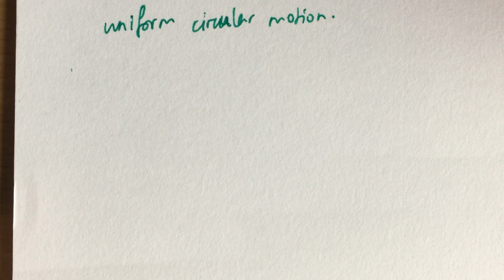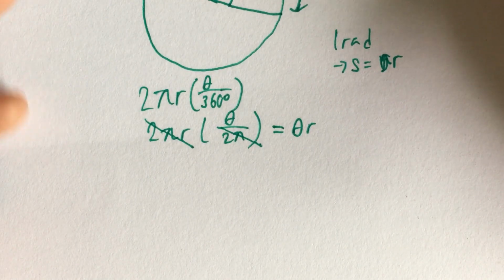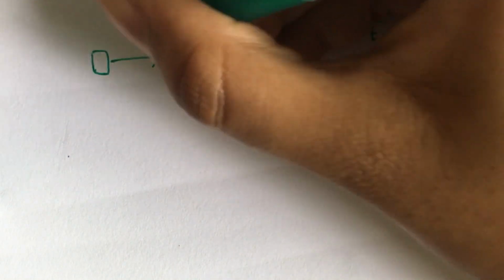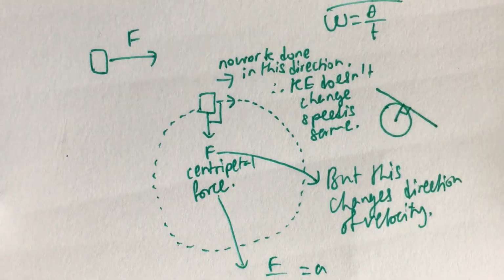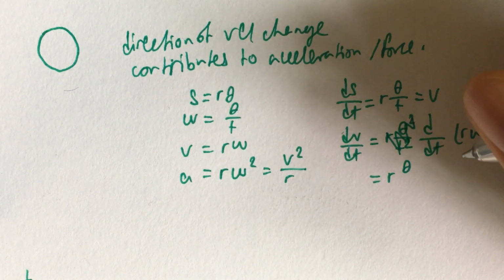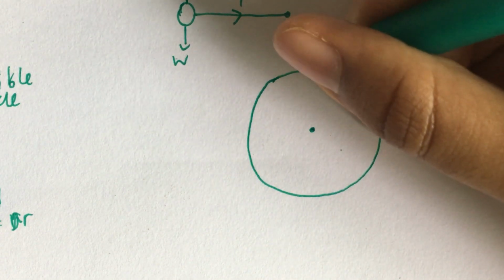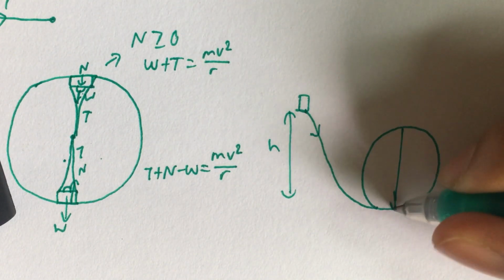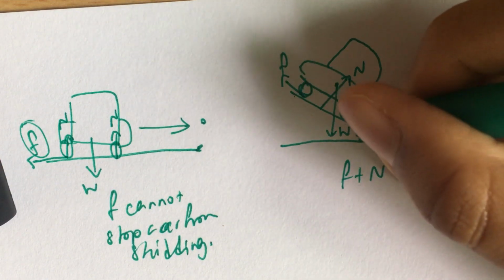Physics Series #6: Motion in a Circle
Hello everyone! Here's a new episode for the Physics Series! Good luck for all your papers!